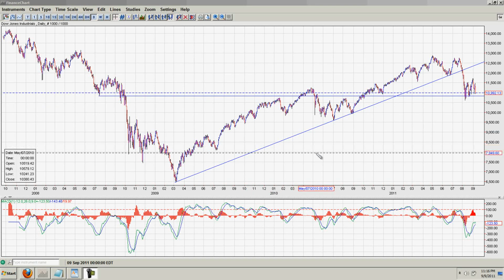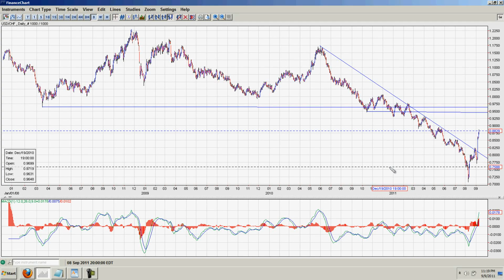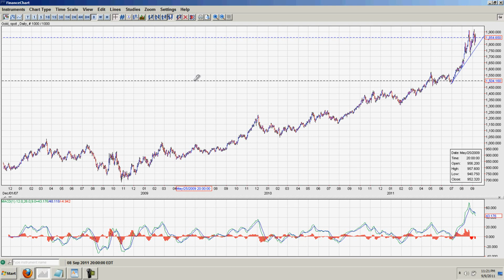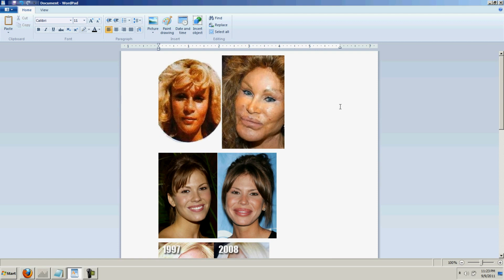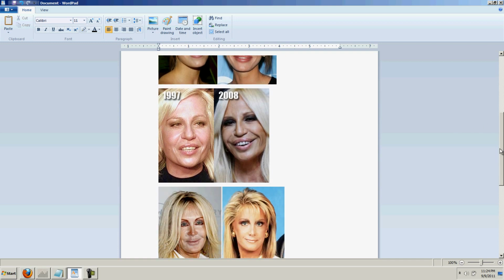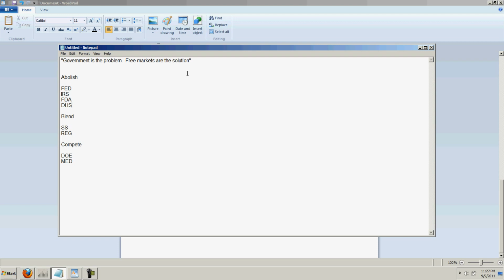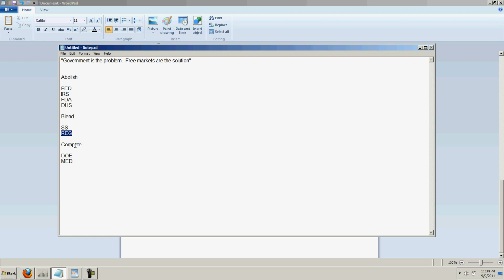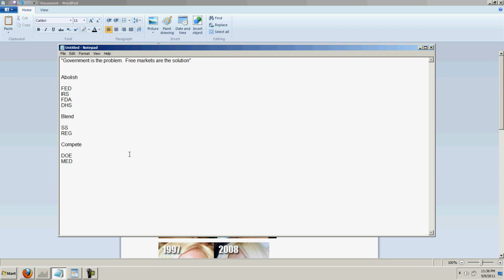Silver Update 9/9/11 - ABCs